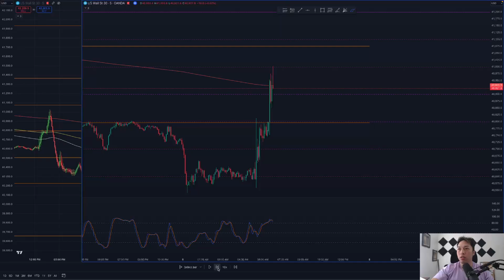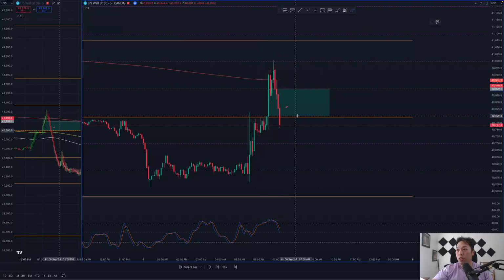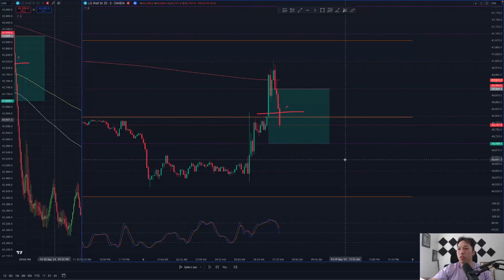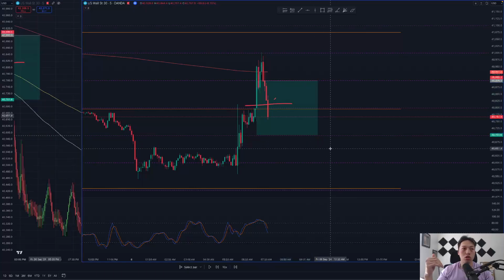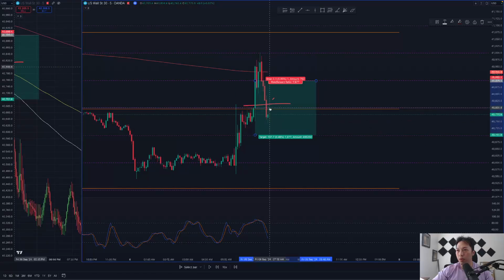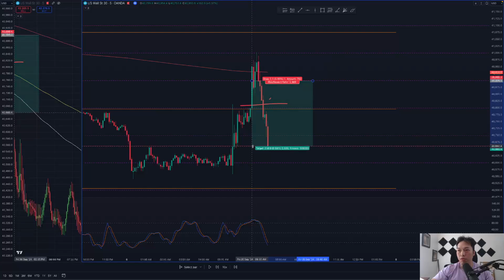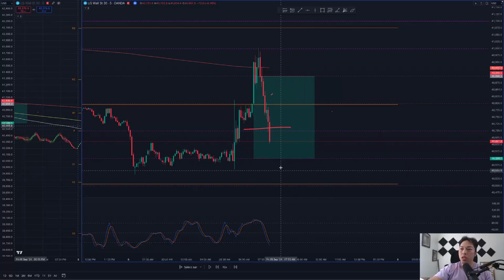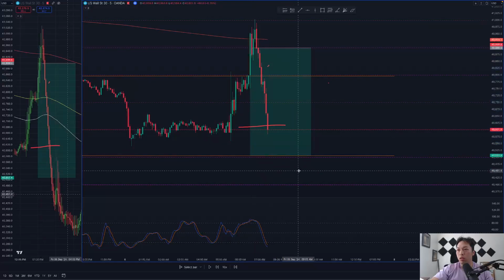Juice Strat In Depth example 1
Juice Strat In Depth example